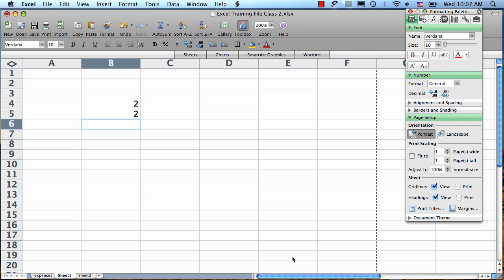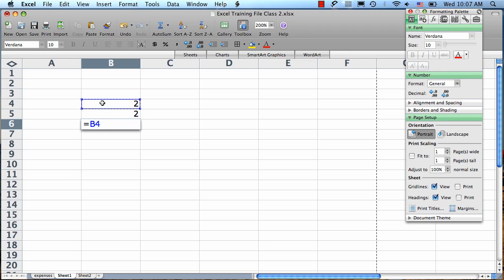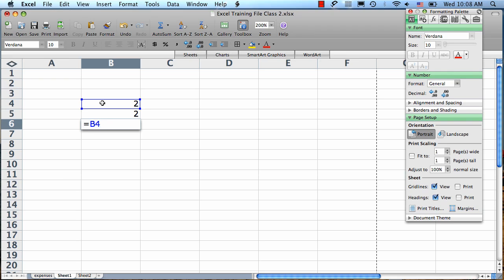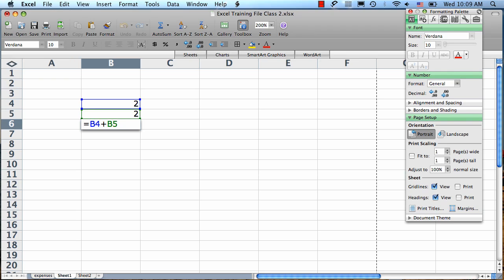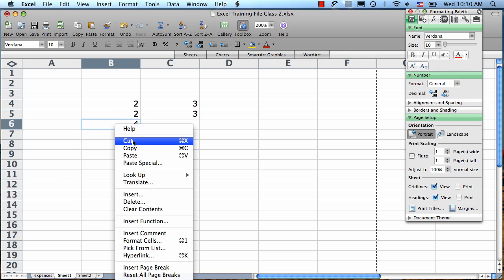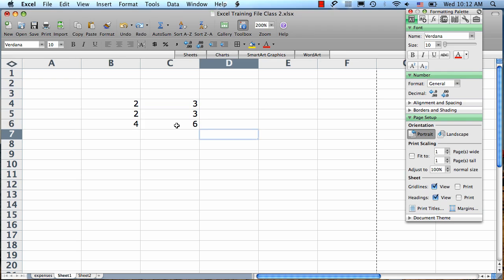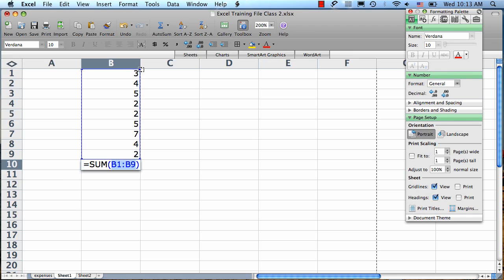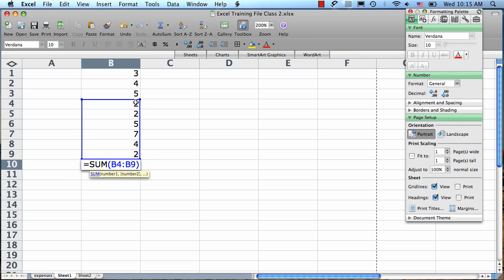Excel 2008 for Mac- Basic Formulas and Autosum